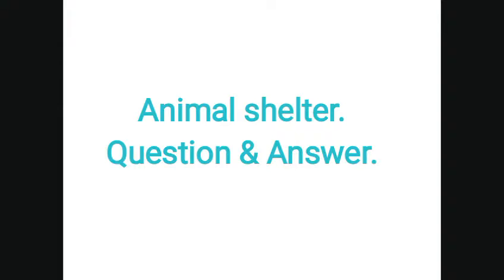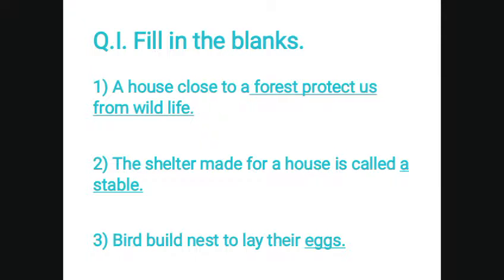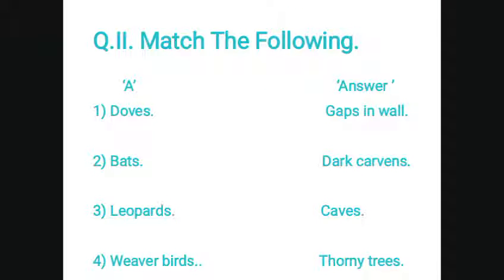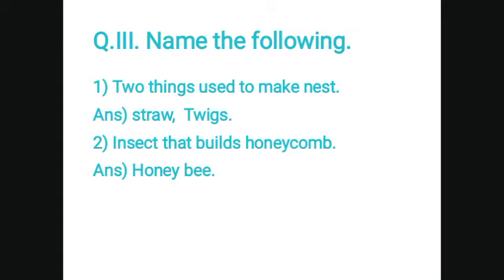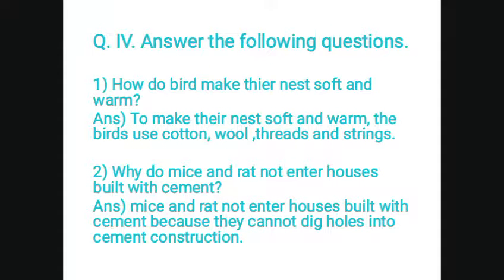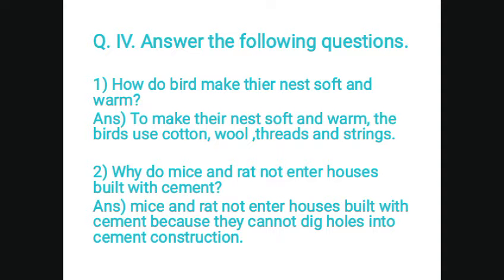Class 3 question answer of animal shelter evs I.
Maharashtra board.
Animal shelter question and answer.
Evs I.